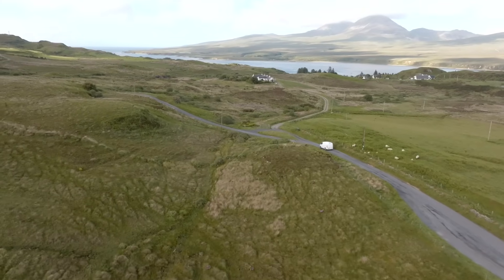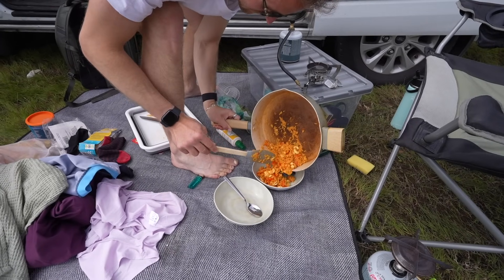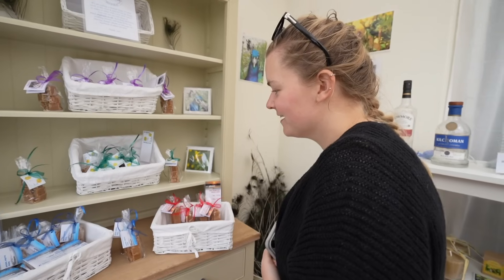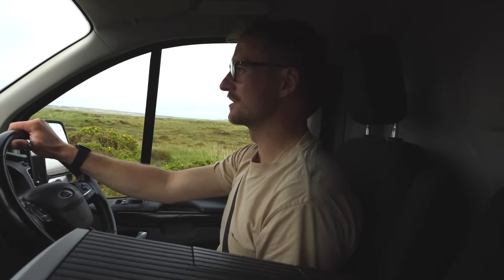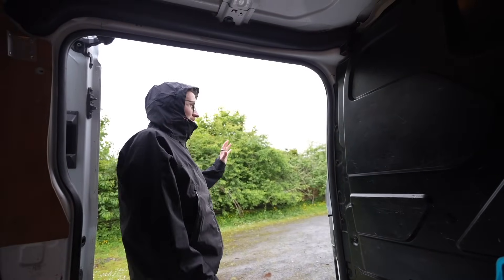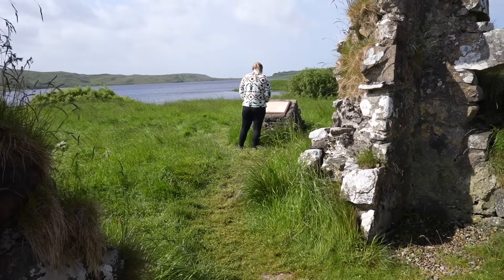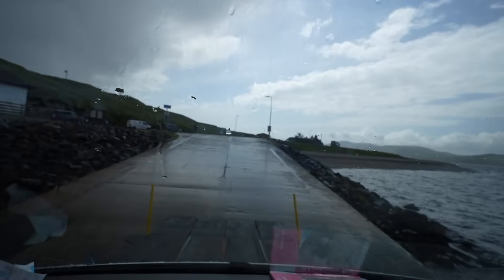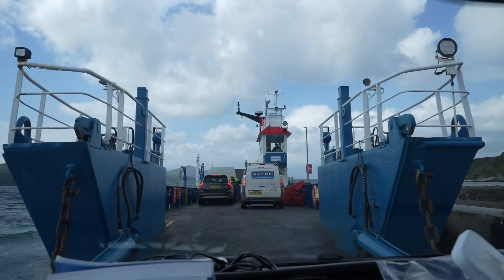Scottish Island Hopping in a TINY Micro Camper (a LOT tougher than we thought..)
Episode 135 - Ticking off the west coast islands of Scotland, this week we take our brand new micro camper on an adventure through Islay, Jura, and the Isle of Arran. This micro camper life is turning out to be a LOT tougher than we first thought..

📚 Buy your own adventure logbook right here to record your memories

- Scottish island hopping in our TINY micro camper 00:00
- Morning routines in our tiny camper 00:42
- What is it like driving around Islay 02:47
- We found the BEST honesty box food stop 03:10
- We have decided on a NAME for our new van! 05:02
- Finding a park up for the night (the STRUGGLE of micro camper living) 06:25
- What is it like sleeping in our new micro camper? 07:35
- One of Scotland's MOST IMPORTANT historical sights (Finlaggan Castle) 08:58
- Catching the ferry to Jura 10:07
- Exploring the Isle of Jura (first impressions) 11:11
- Catching the ferry from Islay to Arran 13:00
- Hiking Goat Fell on Arran 15:01
- Goodbye Arran and see you next time! 18:46

🔹Travelling across Scotland in search of hidden gems

Uncut.
Unclean.
Imperfect.
Epic.

highlands2hammocks